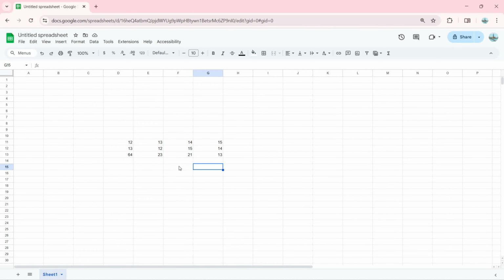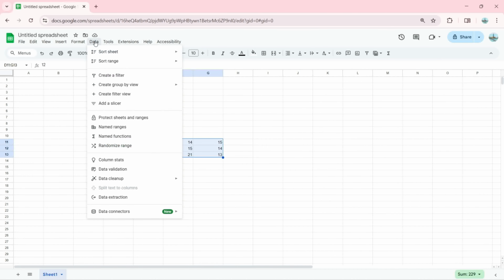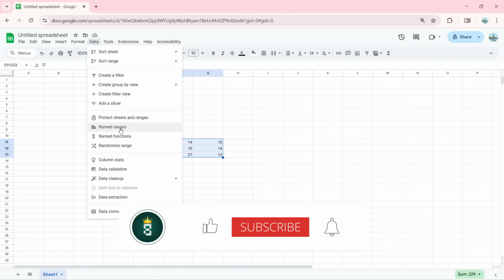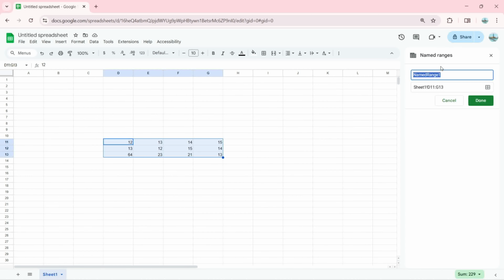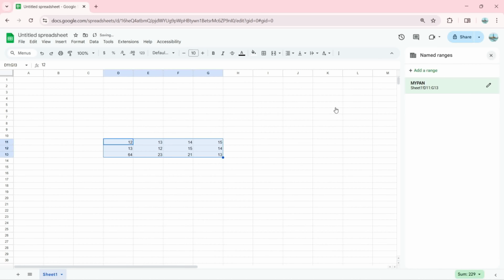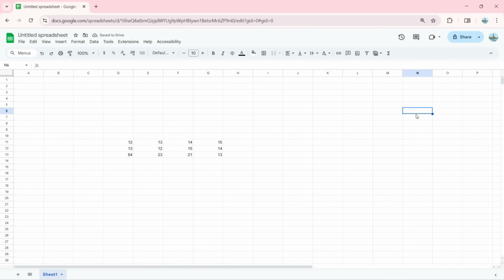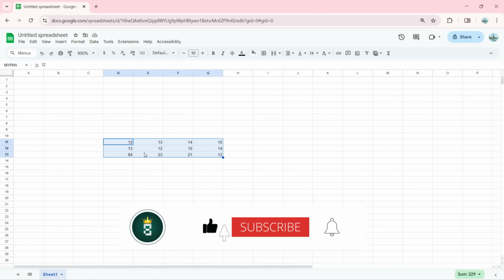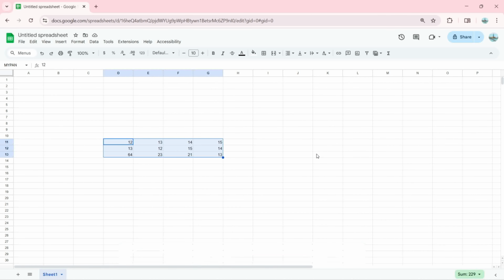How to Use the 'Go To Range' Feature in Google Sheets | Quick & Easy Guide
In this video, we'll walk you through the 'Go To Range' feature in Google Sheets, a powerful tool that helps you quickly navigate to specific cells or ranges in your spreadsheet. Whether you're working with large data sets or need to find a particular cell fast, this feature can save you time and effort. Learn how to use this handy shortcut, tips for enhancing your Google Sheets experience, and get the most out of your workflow!

👉 What you’ll learn in this video:

What the 'Go To Range' feature is

How to quickly access any range using keyboard shortcuts

How to use it for efficient navigation in large sheets

Tips for boosting productivity in Google Sheets